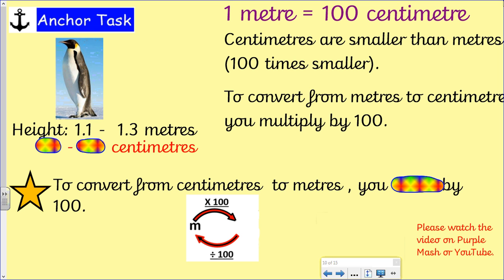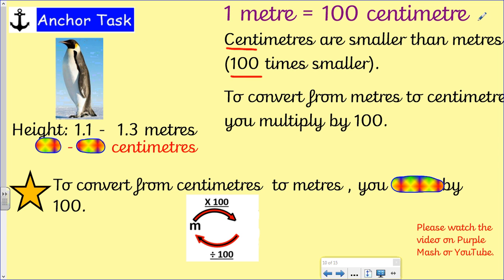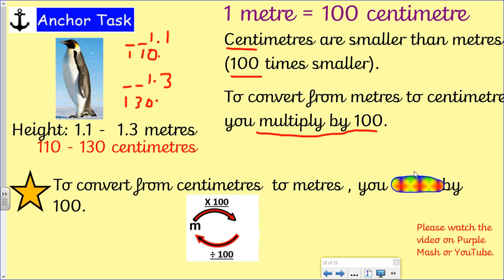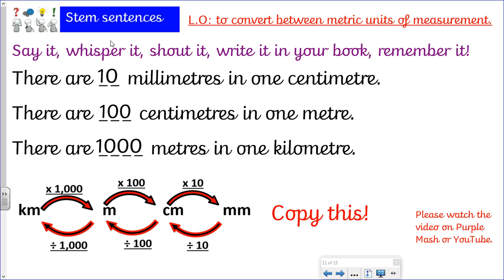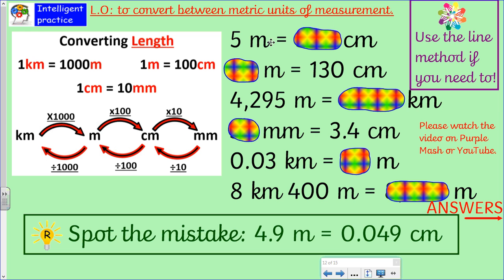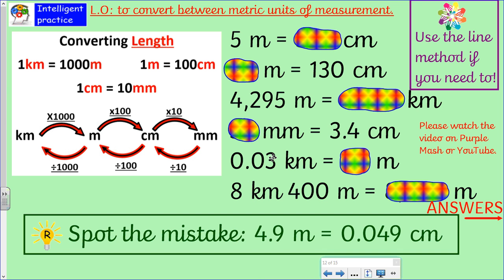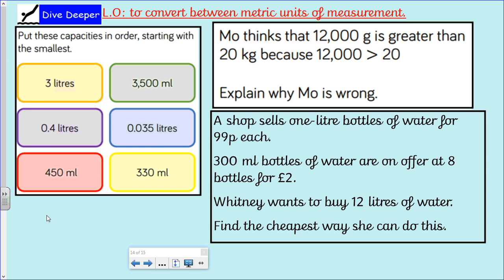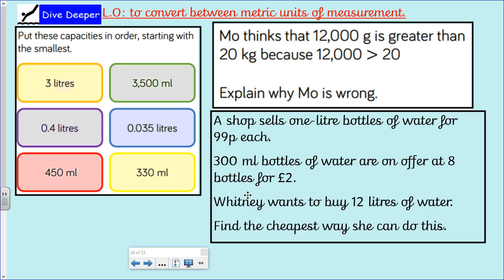Tuesday 23rd February Intelligent Practice part 3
A slightly different lesson - it's in 3 sections to cover mass, volume and length so this is Part 3 of Intelligent Practice and Dive Deeper.